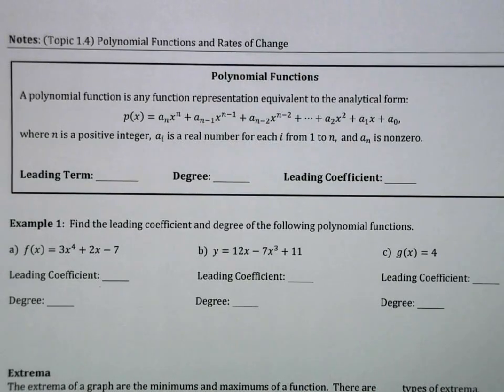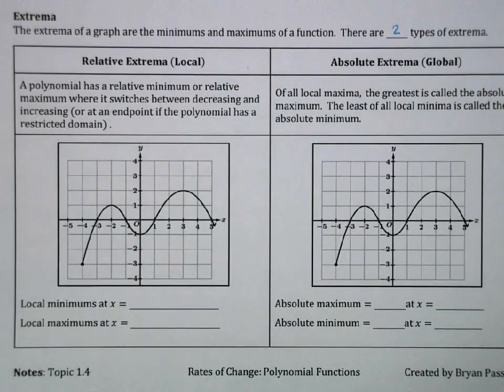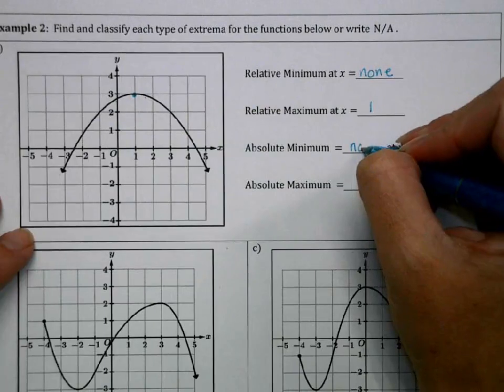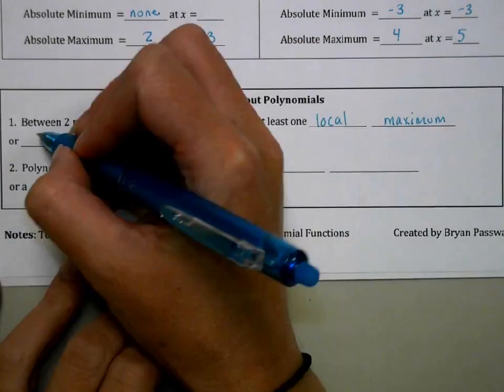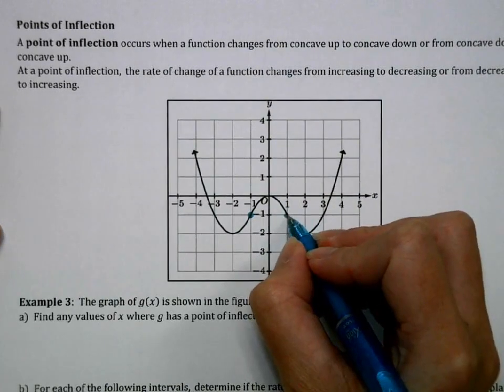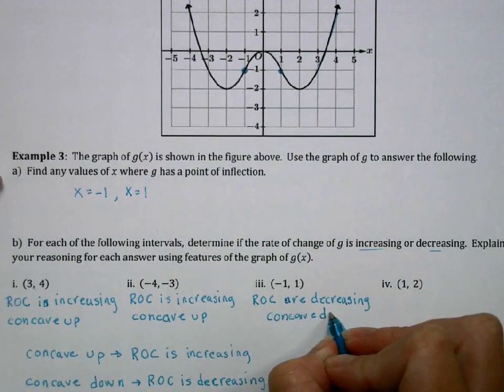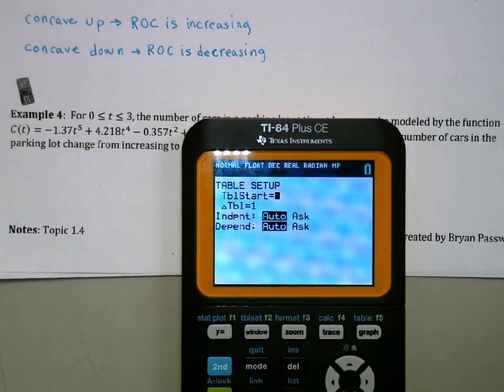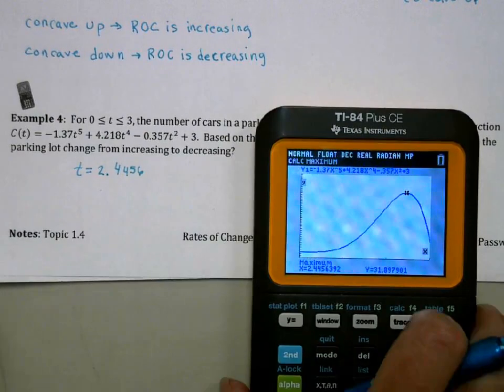AP PC 1.4